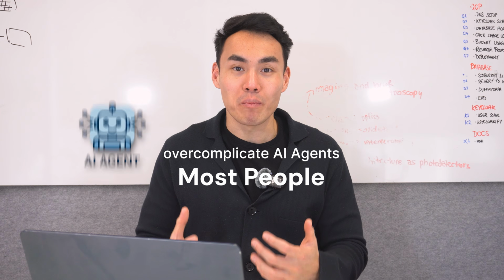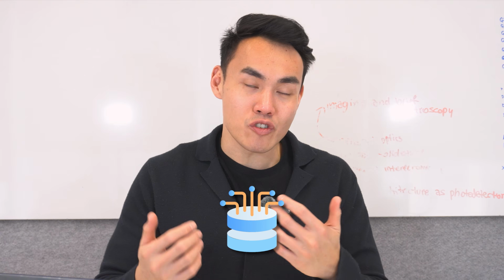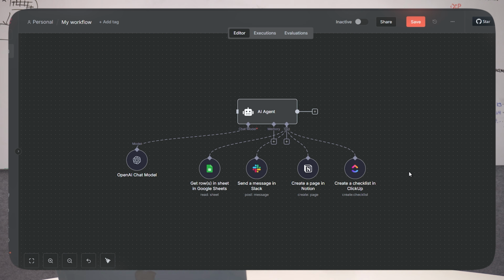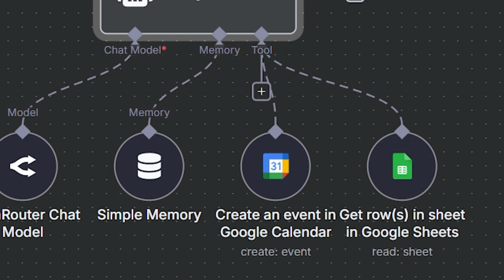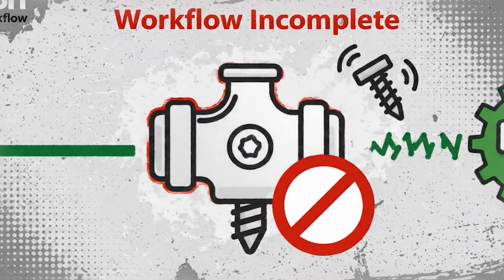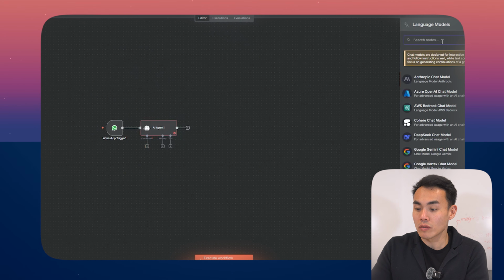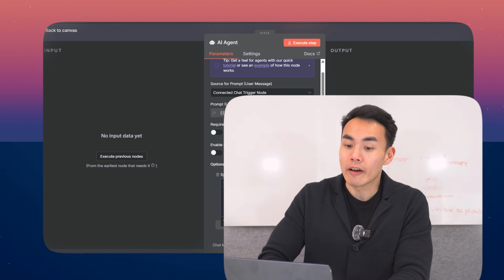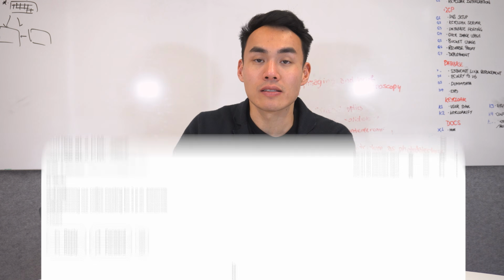How I'd teach a kid to build AI Agents (no code, n8n tutorial)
Most people overcomplicate AI agents, but they’re actually simple once you understand the layers.

In this video, I’ll break it down so clearly that even a 10-year-old could understand it — and by the end, you’ll have built your first AI agent inside n8n in under 10 minutes.

Whether you’re a founder, operator, or just curious about automation — this is the simplest explanation of AI agents you’ll find anywhere.

🧠 Get all our AI automation resources, dashboards, and templates inside that link.